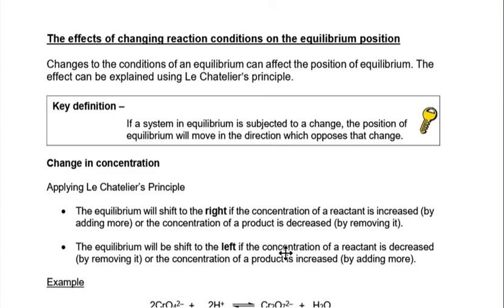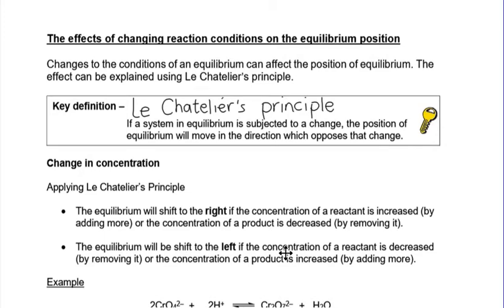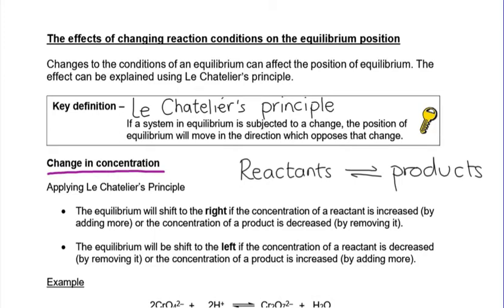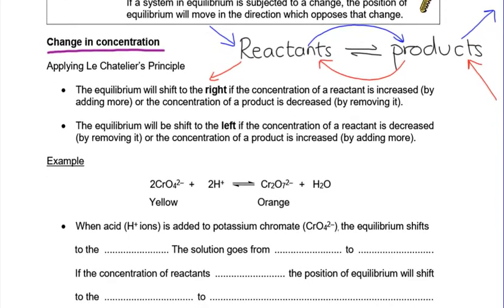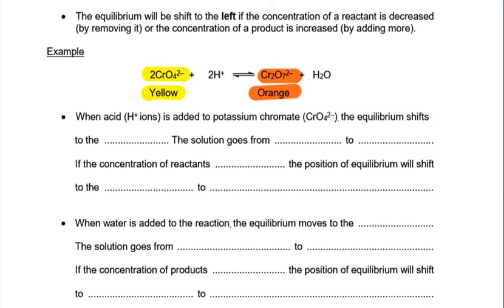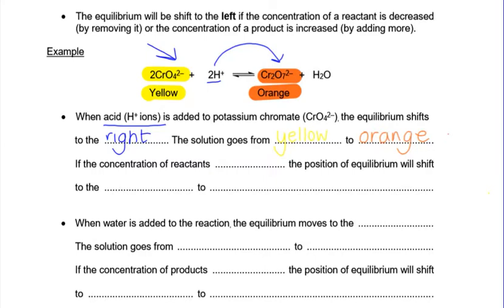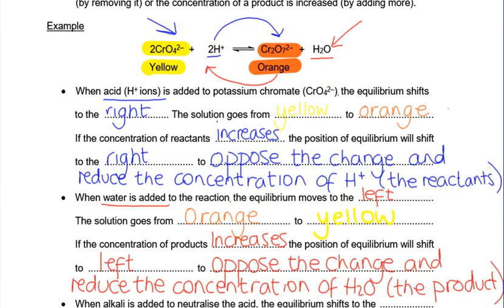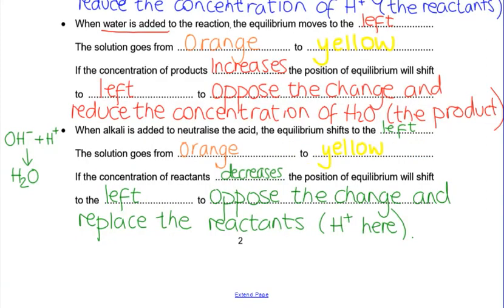Effect of Concentration on Position of Equilibrium